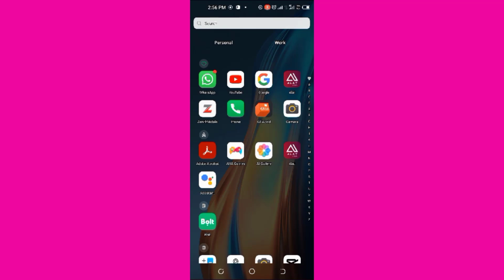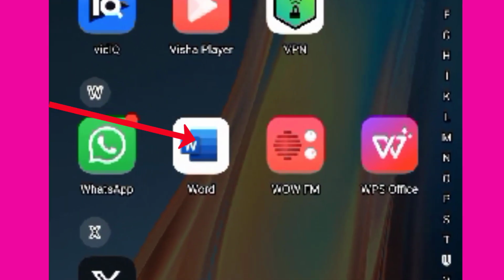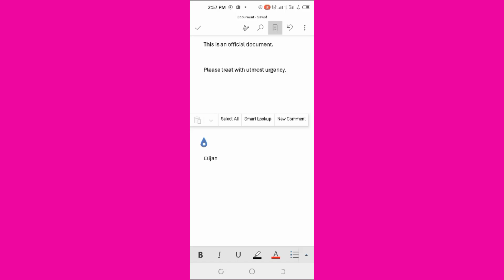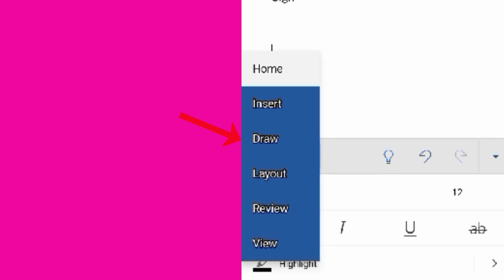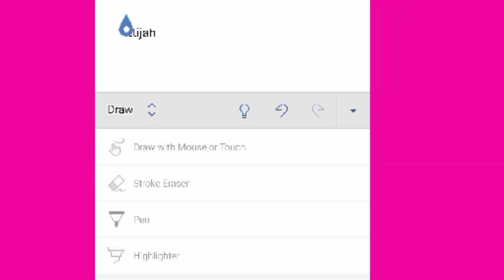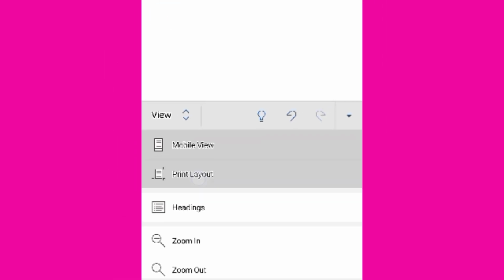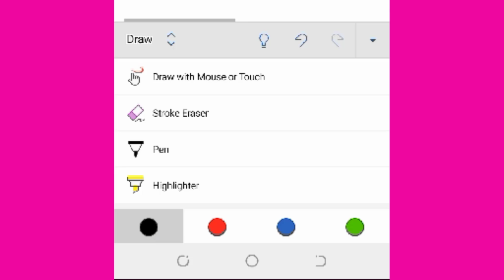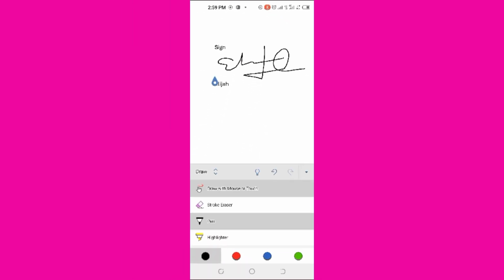How To Sign Your Microsoft Word Document On Your Android Phone Without Using An App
How to sign word document or PDf document on your Smartphone without printing it out. you do not need to download any App to do this signing of signature. You do not need to upload signature.

This video responds to questions like
- How do I sign my Microsoft word document on my Android phone without printing out the document
- I want to sign my Microsoft word document on the Android phone without downloading any App?
- How do I sign a word document by hand
- How to add handwritten signature in Word